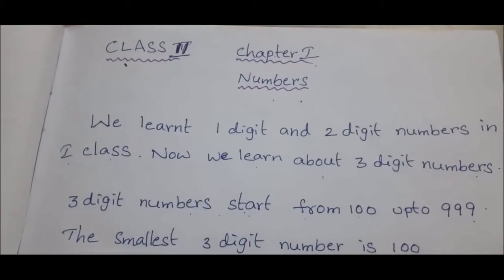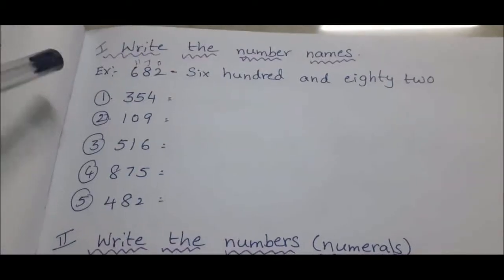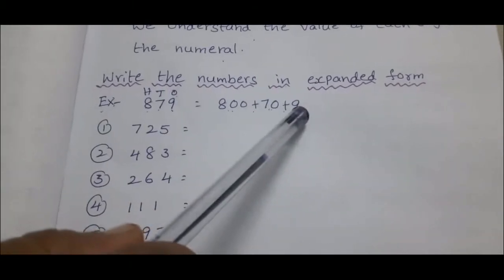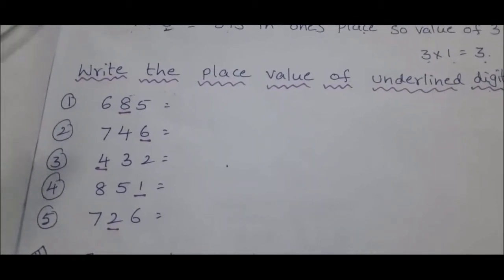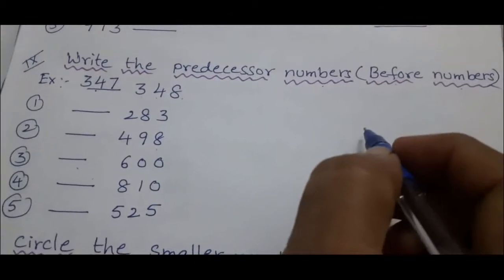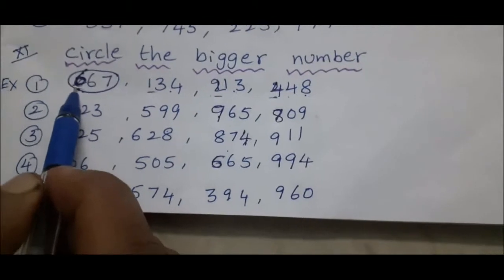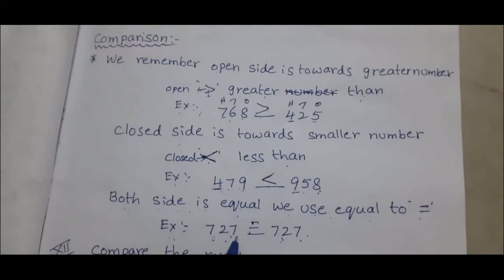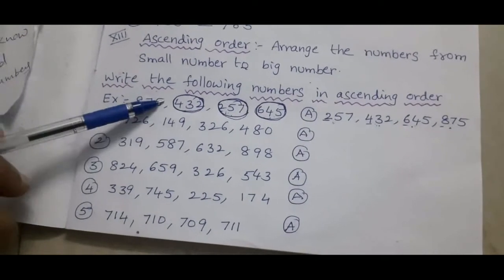Class 2 Maths# Numbers - Explanation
This is a small vedio of explanation in numbers for children of class 2